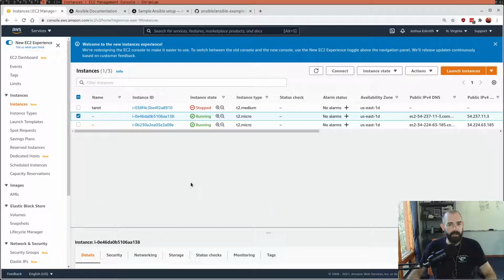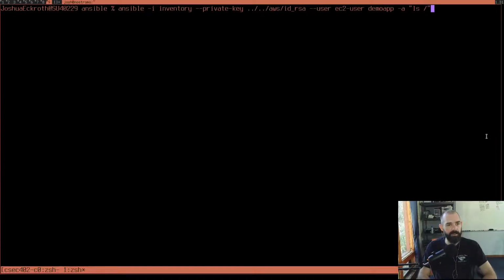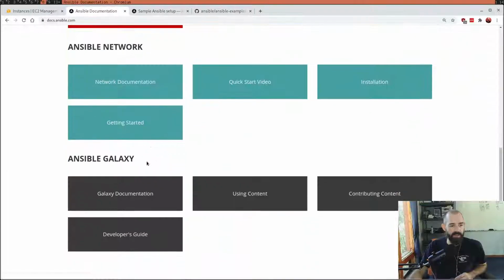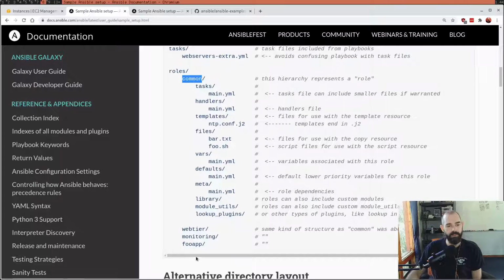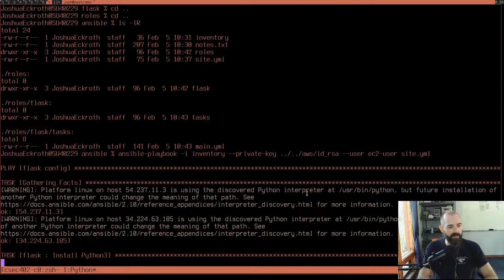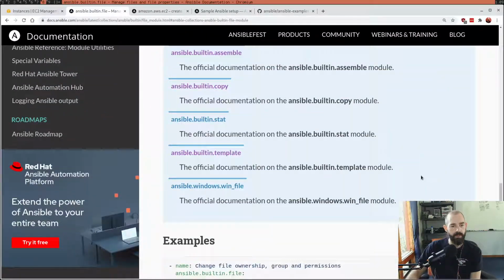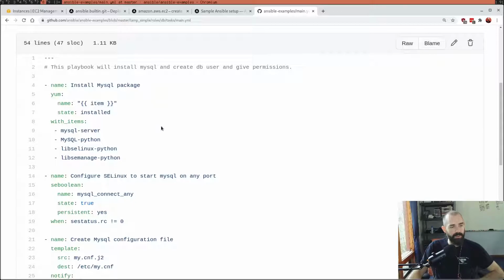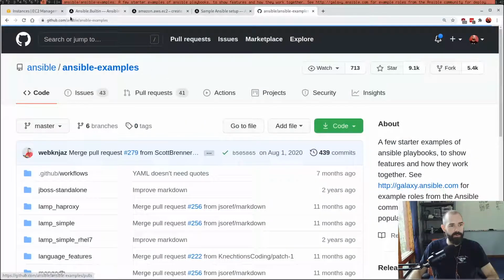Ansible overview (CSEC 402 Spring 2021)